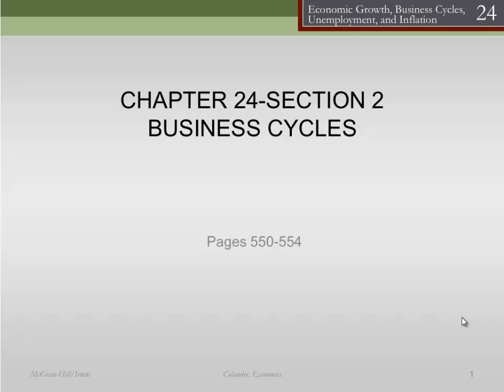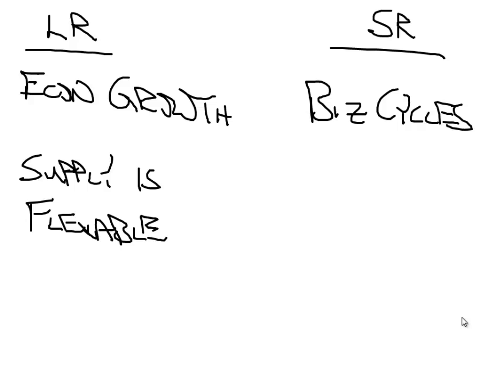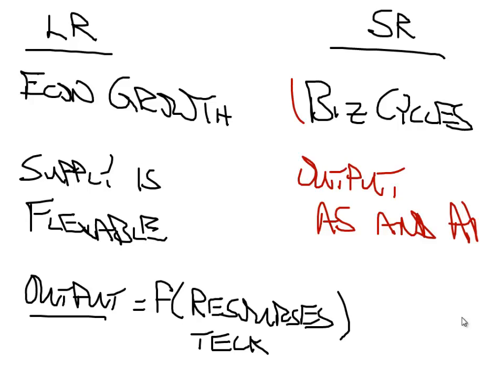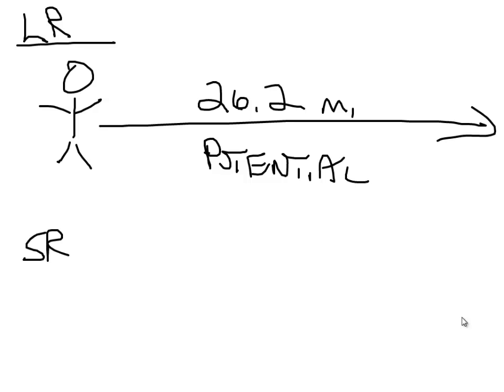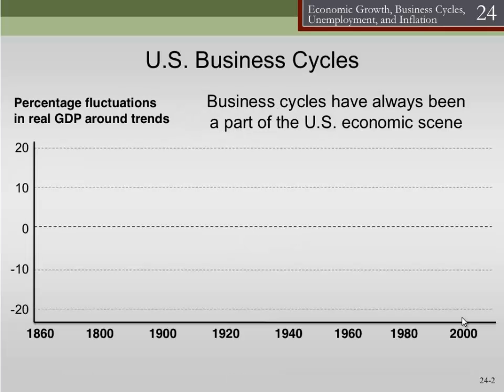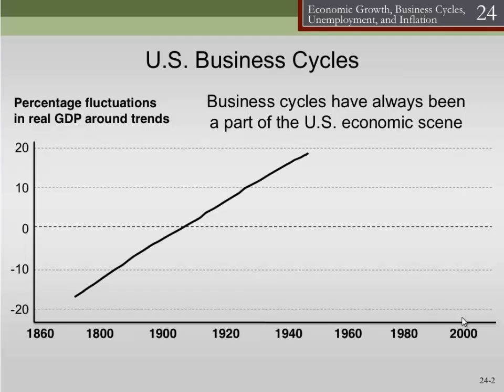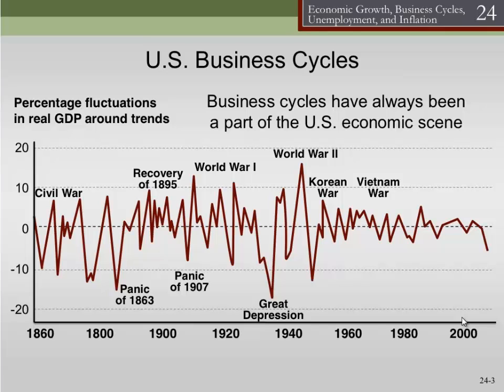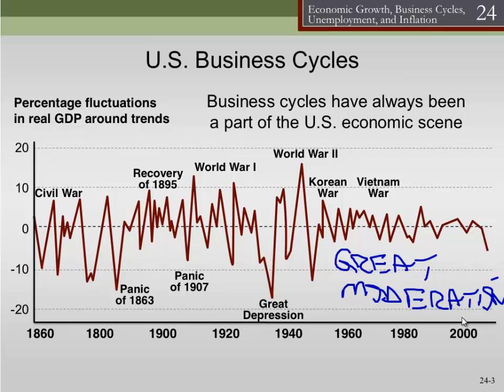Chapter 24: Business Cycles Part 1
Principles of Macroeconomics